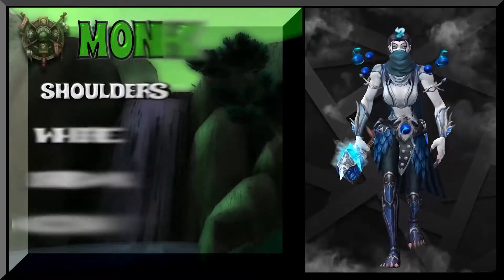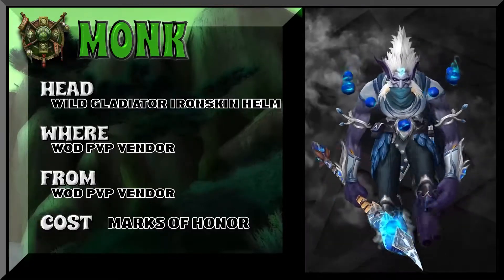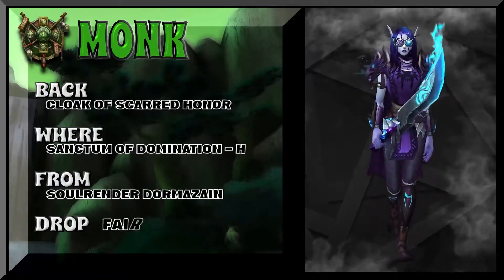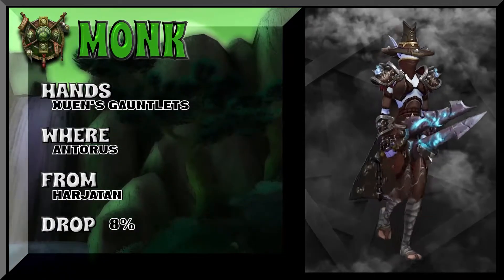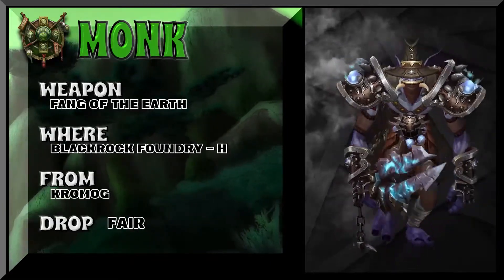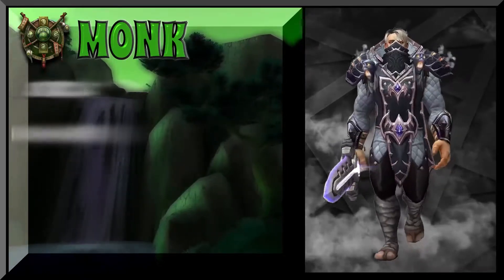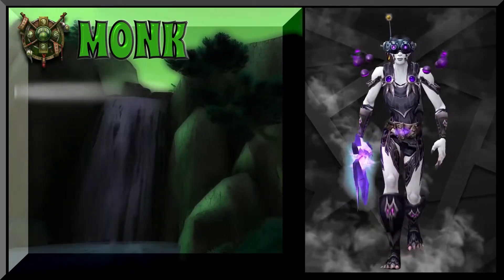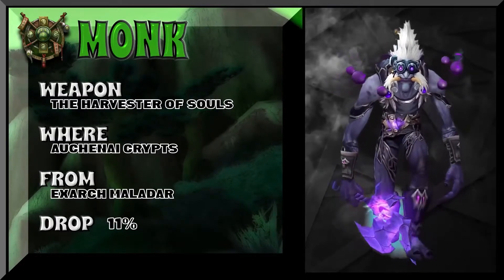World of Warcraft Shadowlands 6 Unique Monk Transmog Sets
Transcend your appearance with your choice of Six(6) epic and unique Monk transmog sets gathered from various xpacs in World of Warcraft. These original Monk transmog sets are put together from various pieces from different xpacs including Burning Crusade (BC), Wrath of the Lich King (Wotlk), Cataclysm (Cata), Mists of Pandaria (MOP), Warlords of Draenor (WOD), Legion, Battle for Azeroth (BFA) and Shadowlands.

Where to find and how to acquire each piece of all Six(6) Monk xmog sets is detailed in the video and linked below.  If you want to find a substitute for a particular piece of gear, you can always find more information on Wowhead.

Moogle is a World of Warcraft (WOW) transmog guide/tutorial uploaded and produced Luxeley.  At the end of the video, there is link to another Monk Transmog video and you can find a gigantic Monk Xmog playlist in the channel's playlist section.   Enjoy and Create...